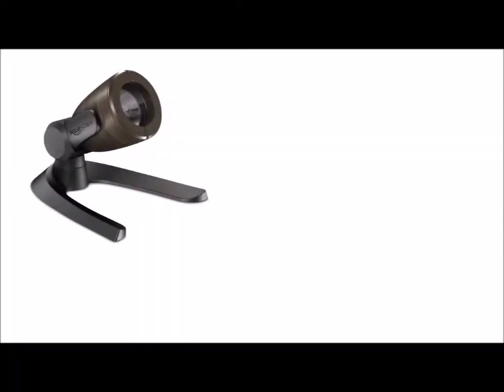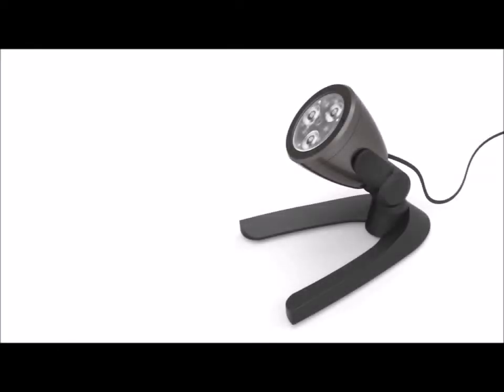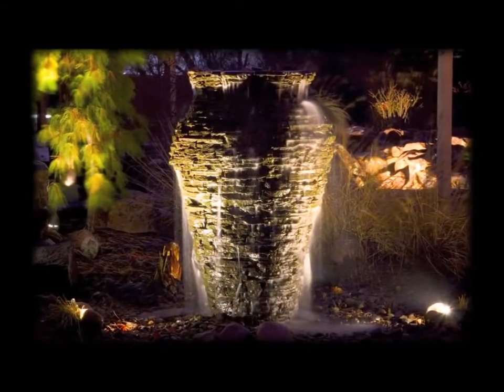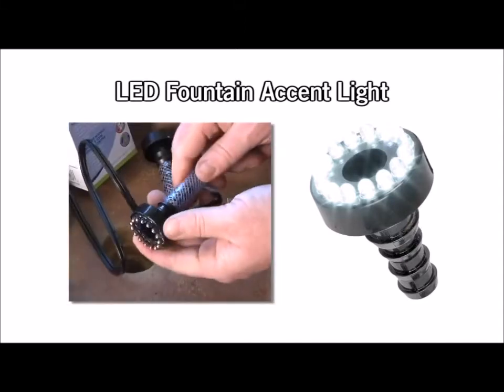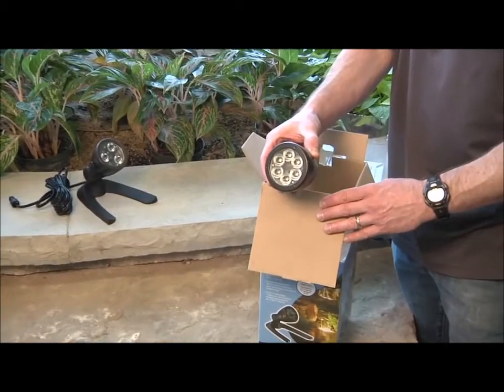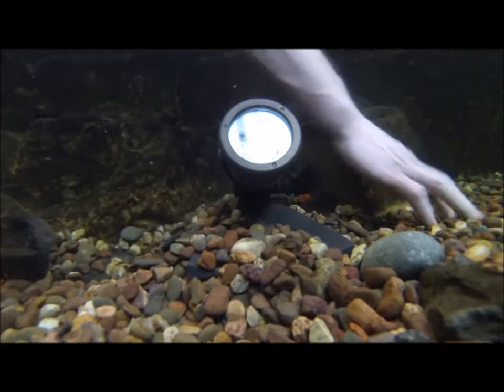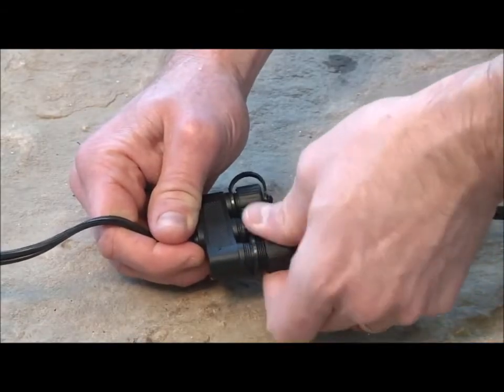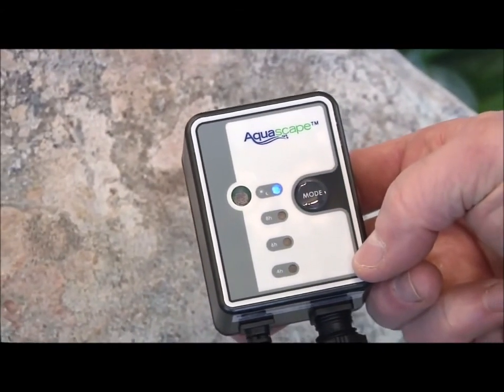LED Pond Lighting System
Streamworks Design's pond and landscape LED lighting system by Aquascape combines style and simplicity. High-quality, fully submersible, permanently-sealed watertight fixtures are backed by a limited five-year full replacement warranty.